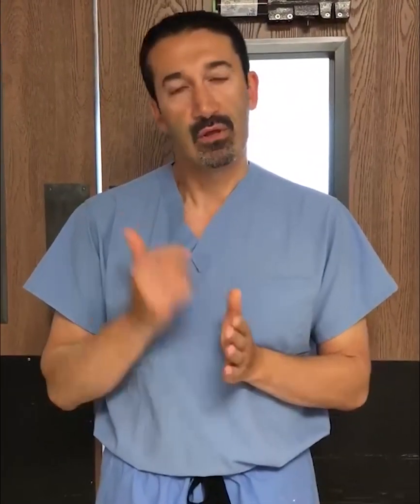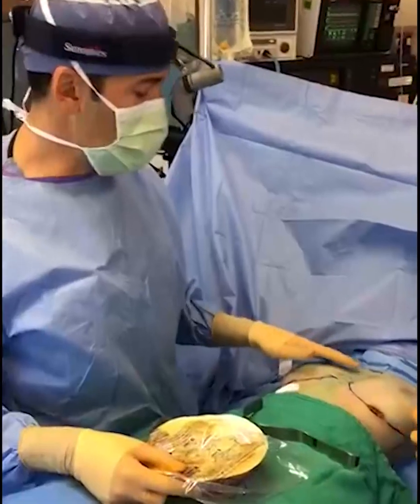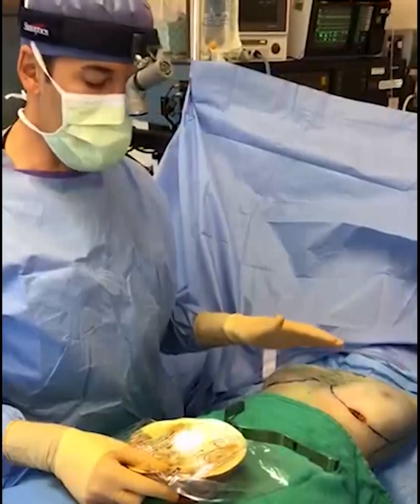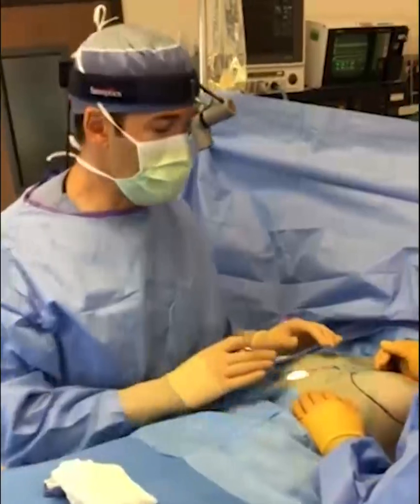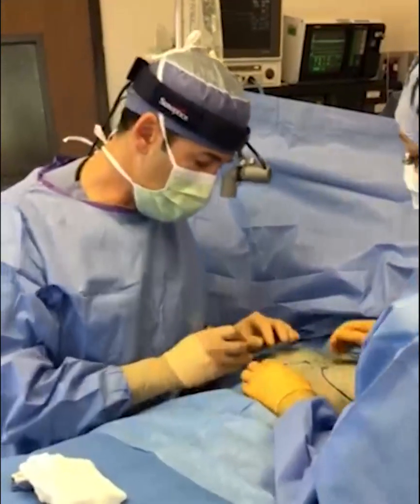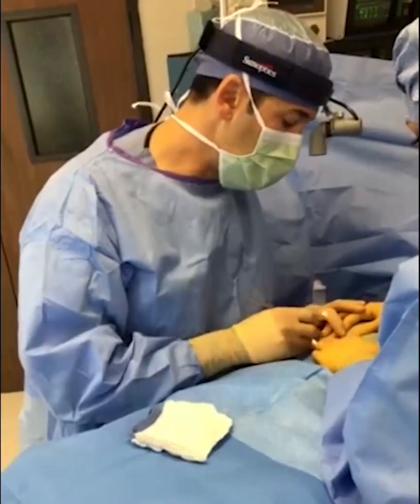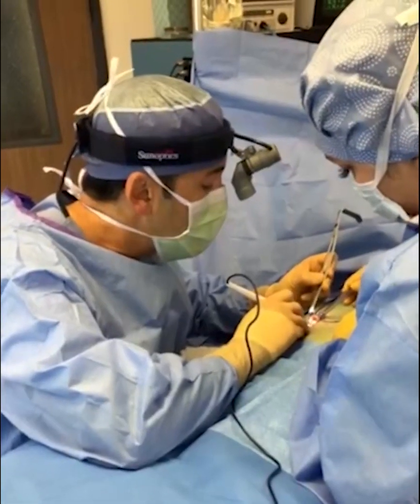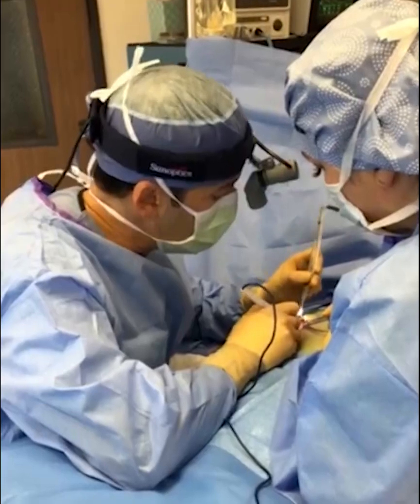22 year old patient underwent Bilateral Breast Augmentation - Orange County, CA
22 year old patient underwent Bilateral Breast Augmentation with Allergan Natrelle Soft Touch implants, SSM 330 using the Keller Funnel and IMF incision.